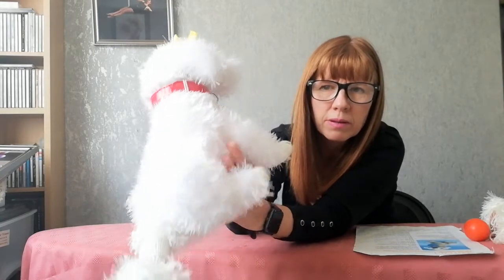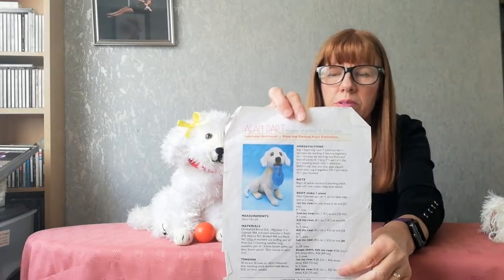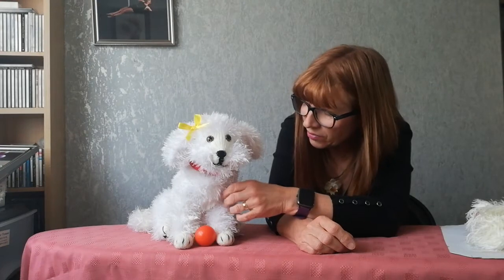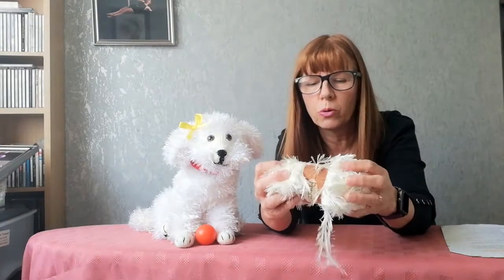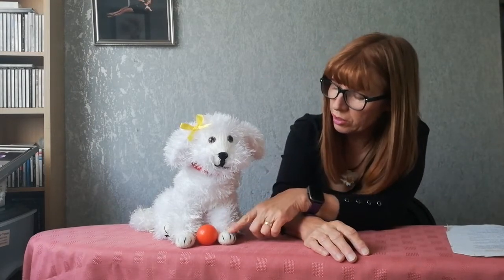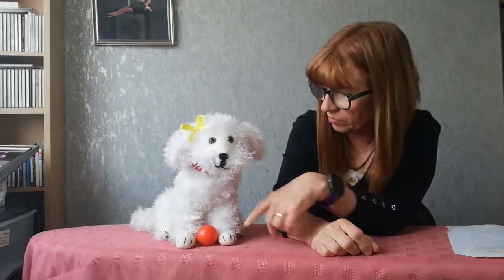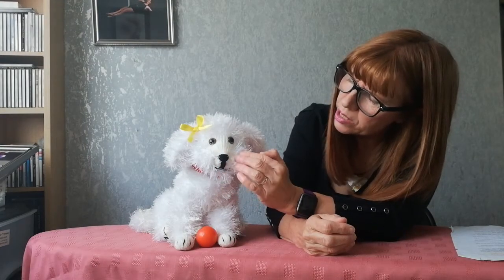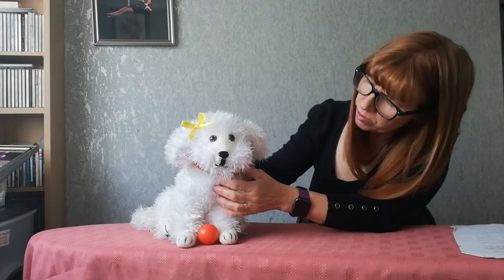Knitted dogs. Lotti the Bichon Frise.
knitted Bichon Frise dog. The latest in my collection of knitted pets. This is a show and tell of how to make the dog with hints and tips for getting the best results.